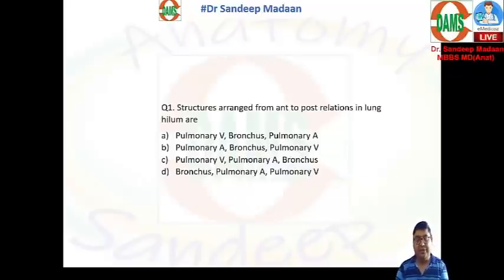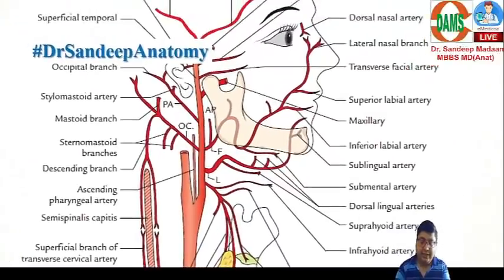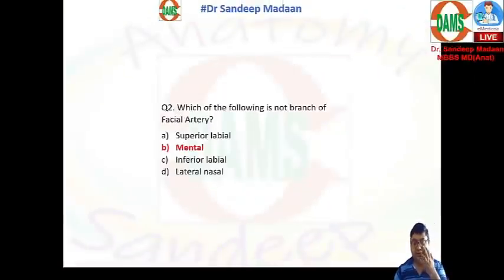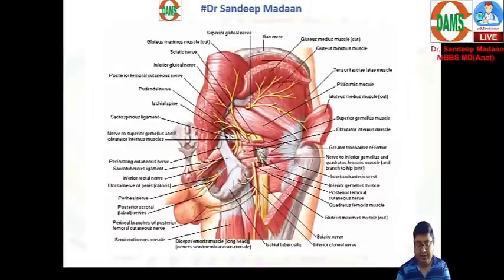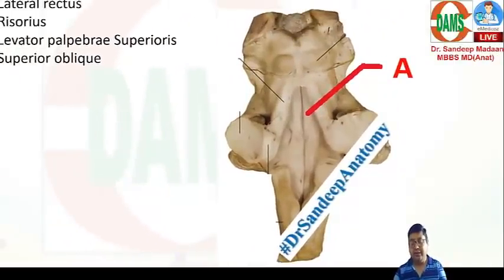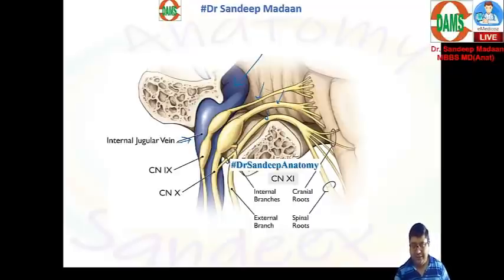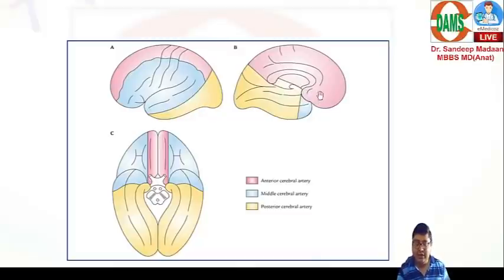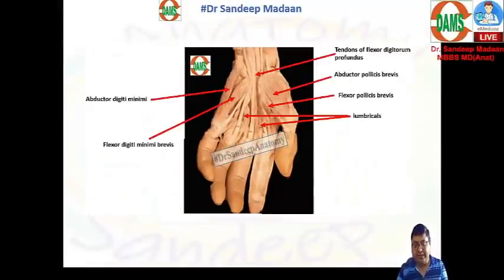INICET May 2022 Recall || Anatomy || Dr. Sandeep Madaan